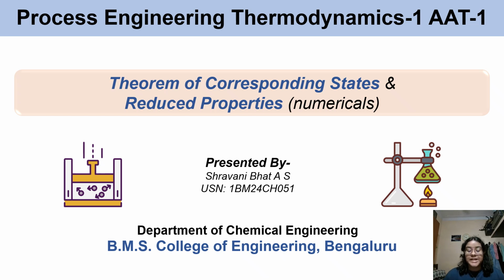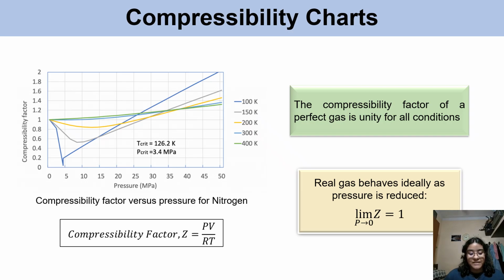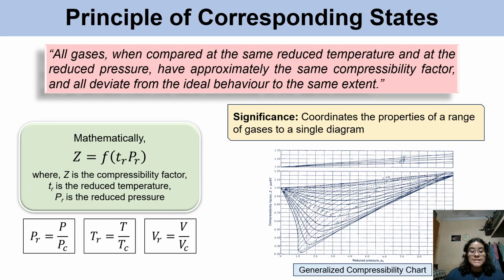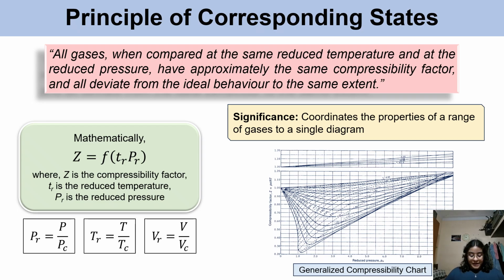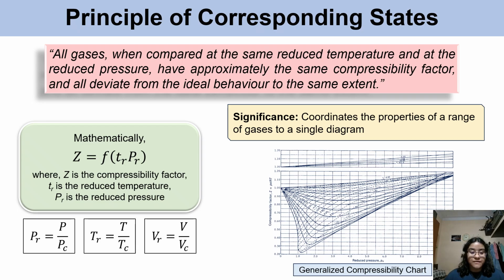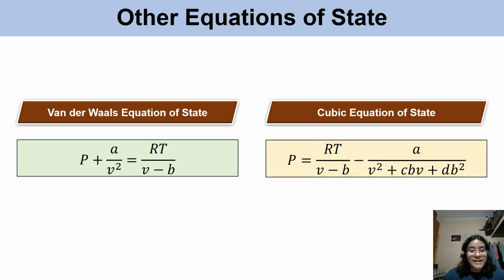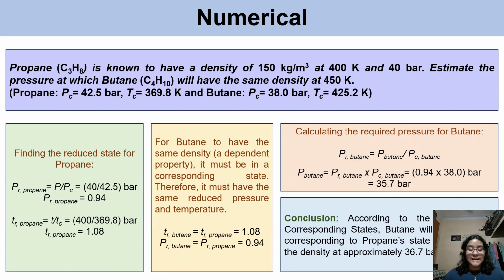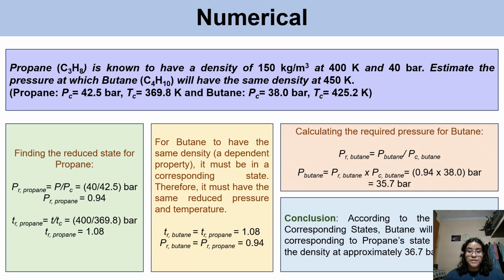17 Theorem of corresponding states & reduced properties Numericals (TD-1 Batch 2024-28)